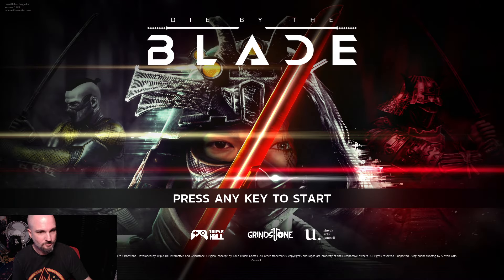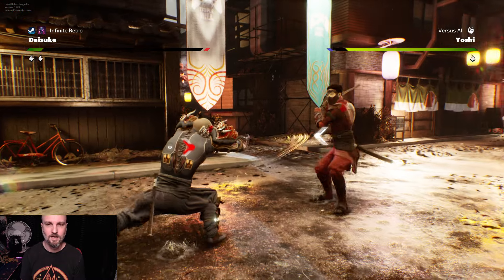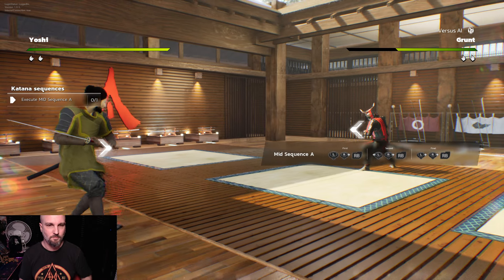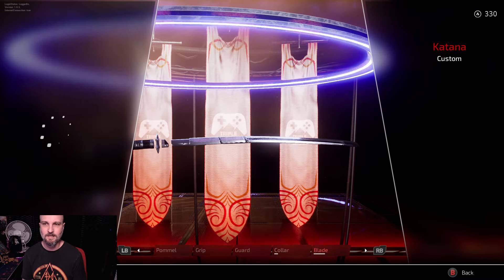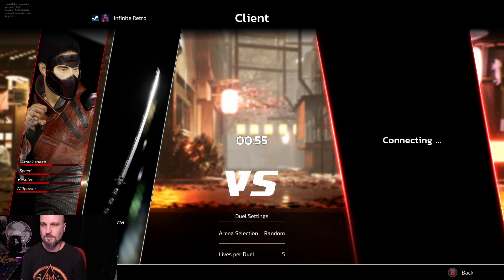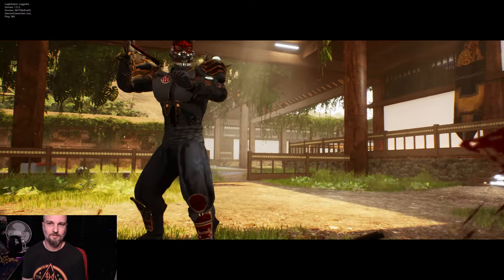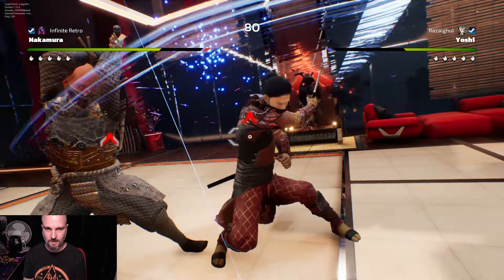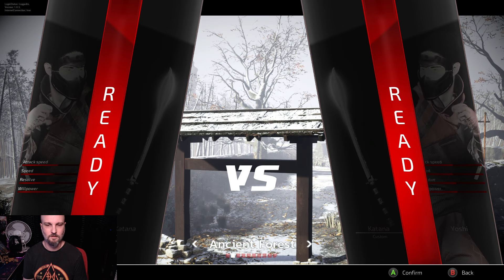Die By The Blade REVIEW | Steam Release | FATE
A heavily Bushido Blade inspired fighter, Die By The Blade gives us brutal 1v1 instant kill combat in a cyberpunk world.